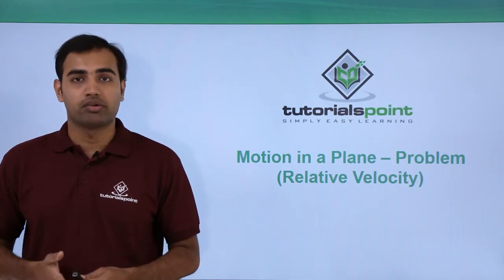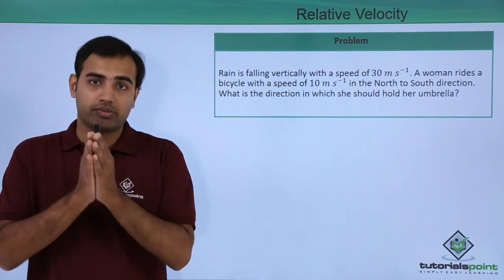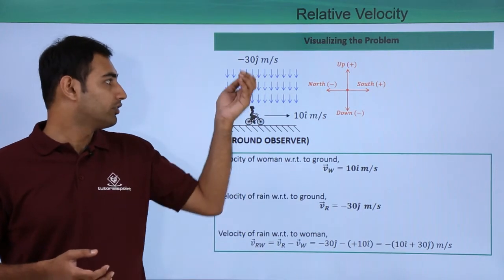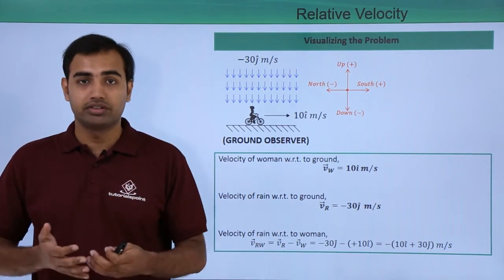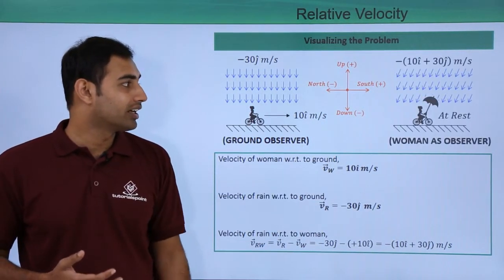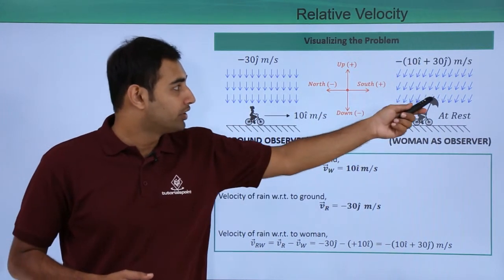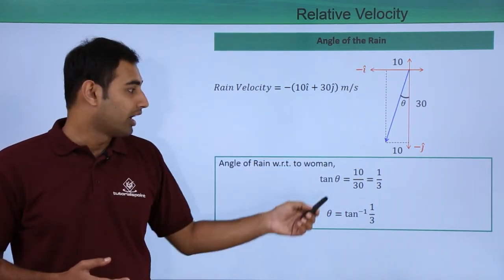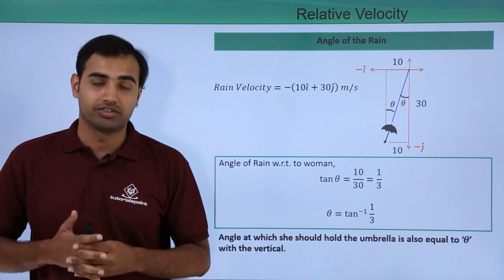Class 11th – Relative Velocity Problem Example-1 | Motion in a Plane | Tutorials Point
Relative Velocity Problem Example 1